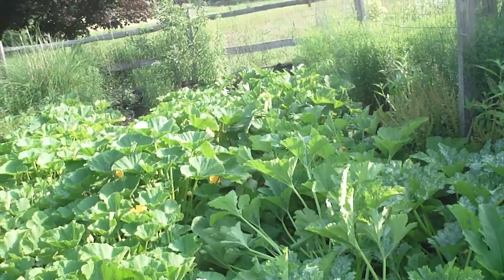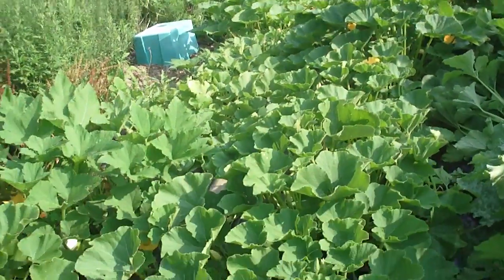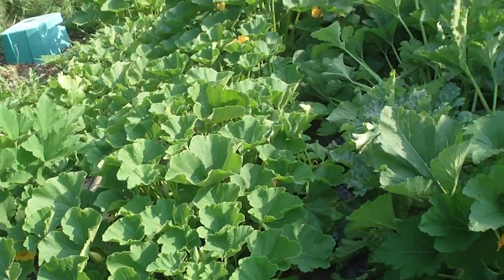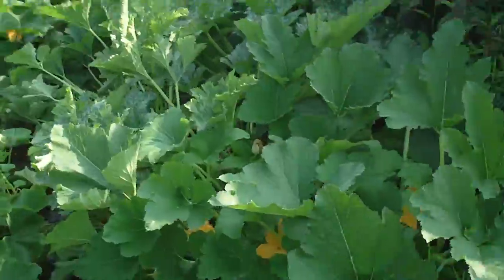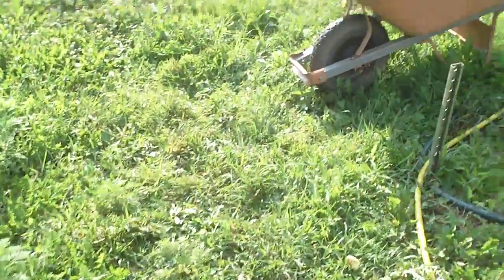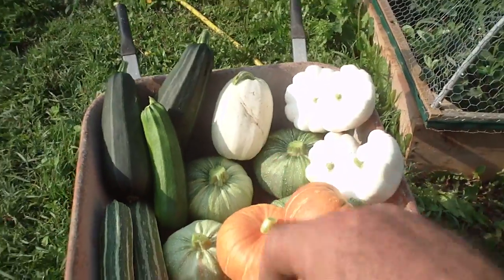in the squash patch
picking some squash